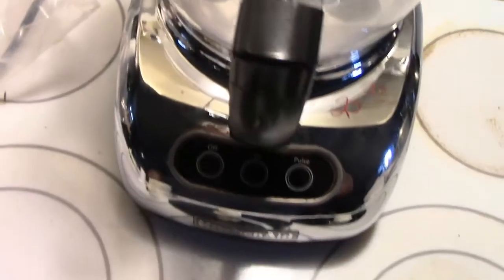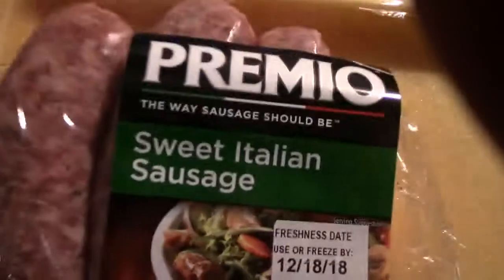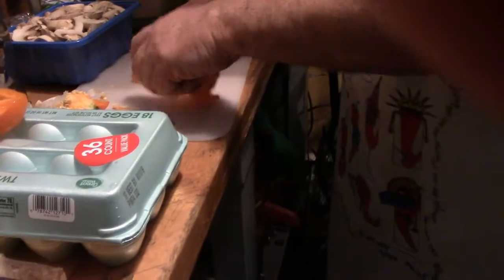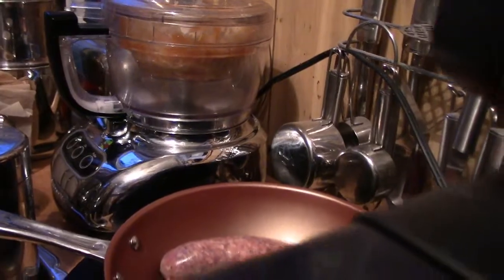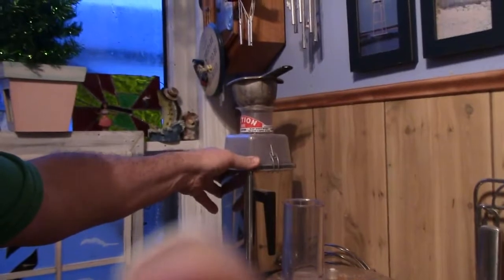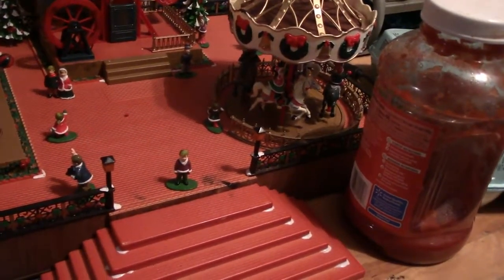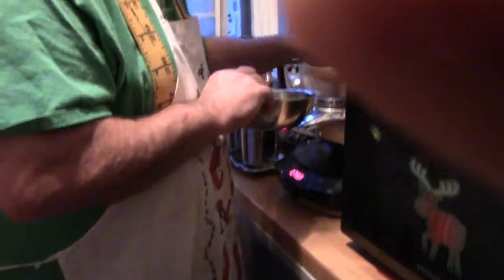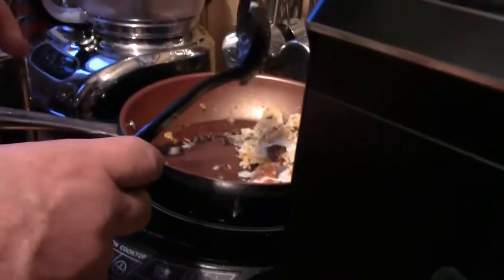Italian Omlette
We forgot the seasonings, use your favorite Italian spices.